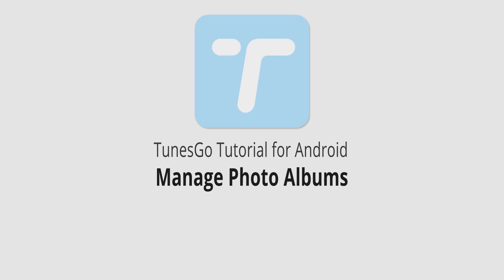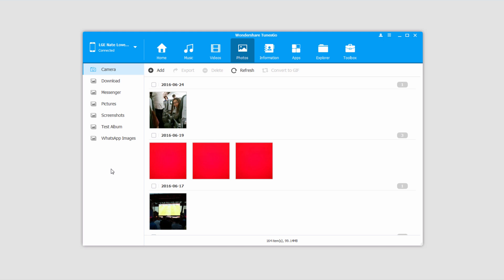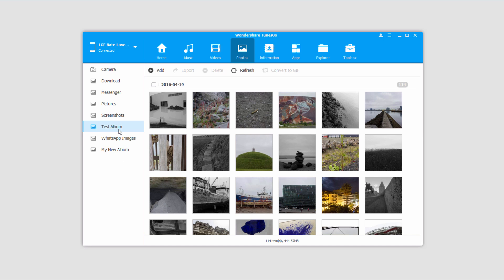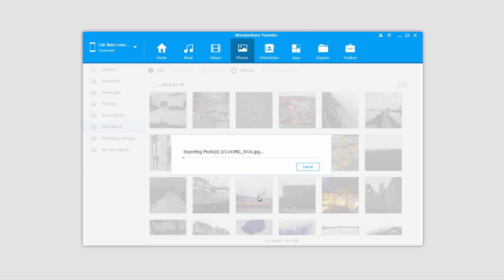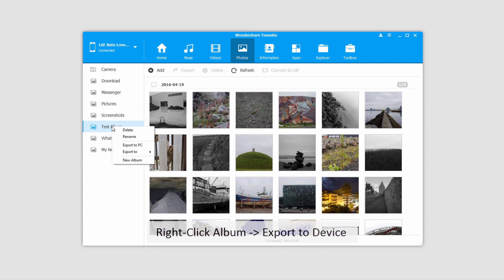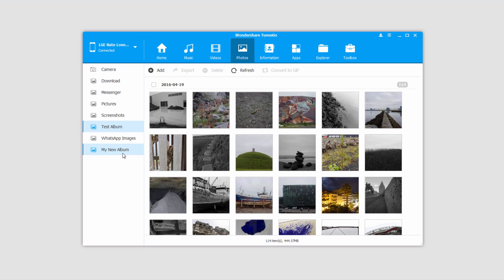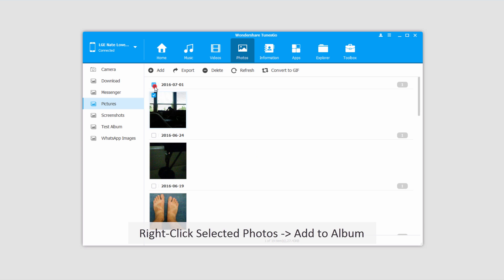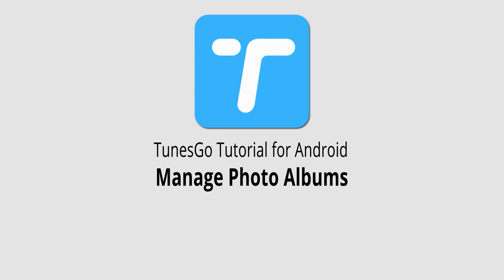Manage Photo Albums on Android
The tutorial on how to manage photo albums in Android, including New Photo Albums, Move Photos from One Album to Another One and Delete Photo Album from Android devices.